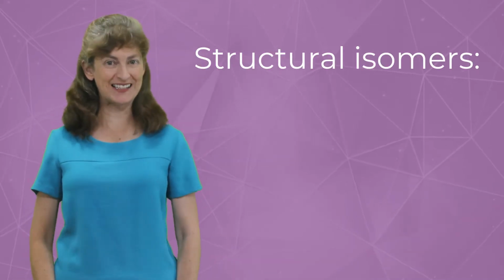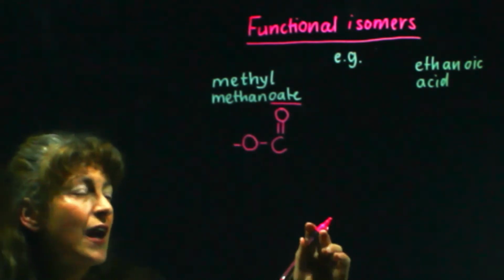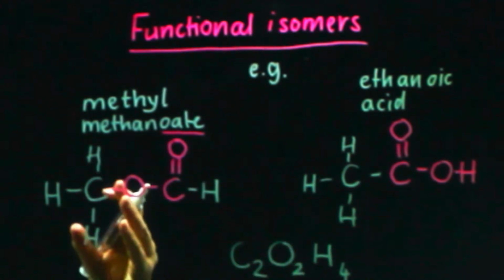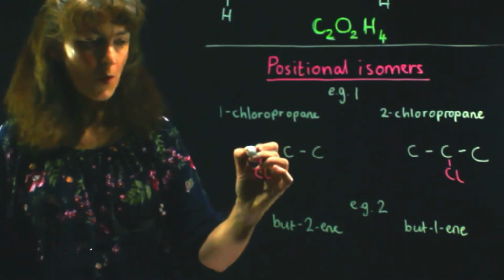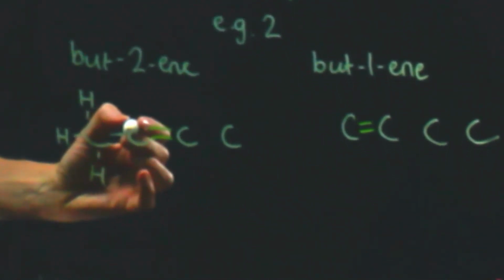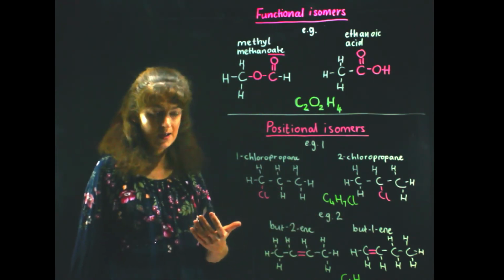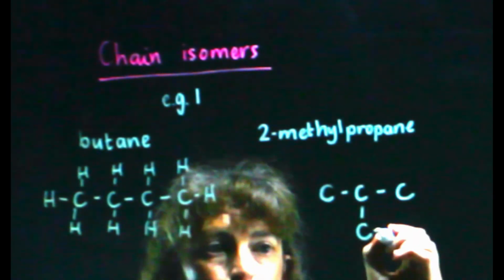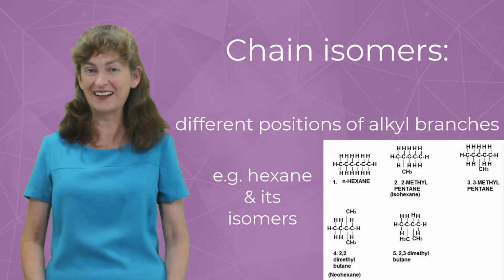Structural Isomers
0:00 - Introduction
0:39 - Functional isomers
3:39 - Positional isomers
8:42 - Vagueness in IUPAC: Overlap of positional with chain
9:06 - Chain isomers
11:10 - Summary